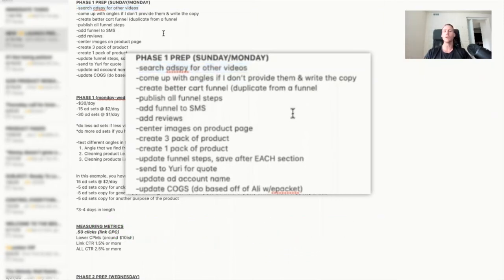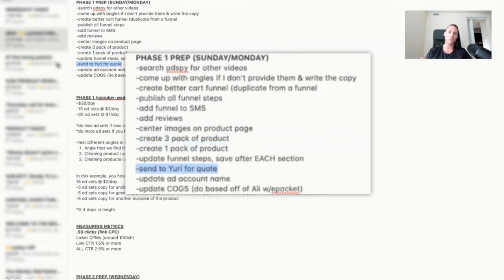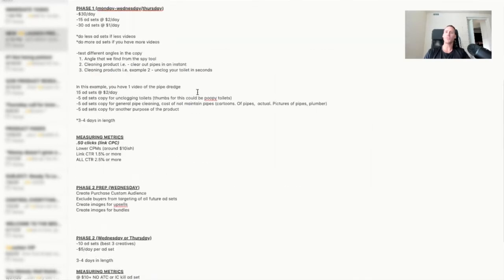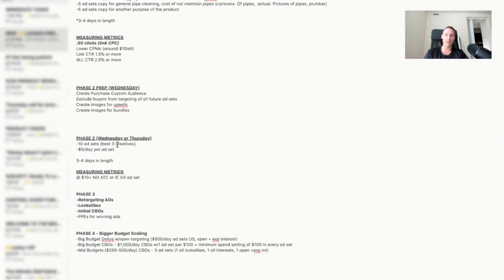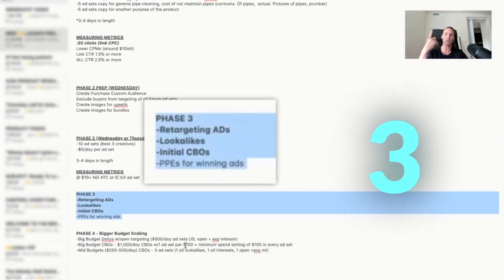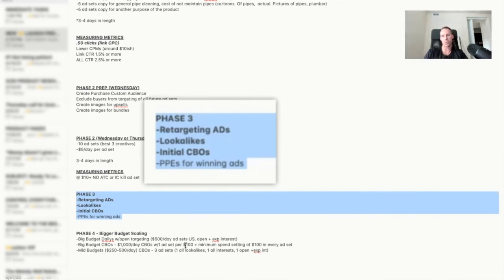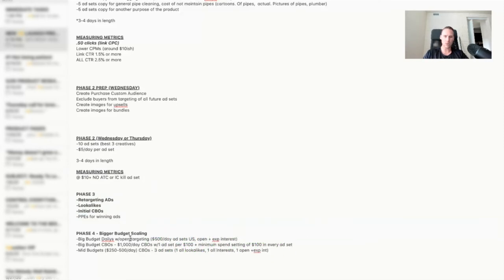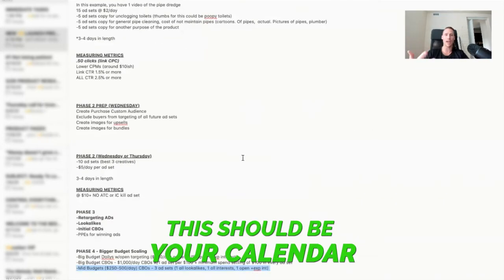The Best Tips For Dropshipping Success (Apply ASAP) - Shopify Dropshipping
In this video, I'm going to explain the best tips for dropshipping success on how to be consistent doing Dropshipping in 2020.

Hi everyone, in this video I'm going to break down one of the biggest questions I get when I'm coaching someone or I check a Facebook group of a Dropshipping ecommerce store. I want to explain the best tips for Dropshipping success and builiding a profitable Shopify Dropshipping store.The question is how to manage time through the week when doing Dropshipping. The most important thing you need to understand is that it's very easy to loose momentum doing Dropshipping because of what I explain in the video and just how Dropshipping works. This is why I decided for this video to break down what I call my Dropshipping weekly schedule so I can show you how we research Dropshipping products, and once we find one how we test it and scale it in our Dropshipping store. Basically, this is how you create consistency for yourself in the Dropshipping business. In the video, I explain exactly what I call the different phases of my Dropshipping callendar and it really is super helpful to be much more organized when doing Dropshipping. I really hope this helps and improve your Dropshipping in year 2020.